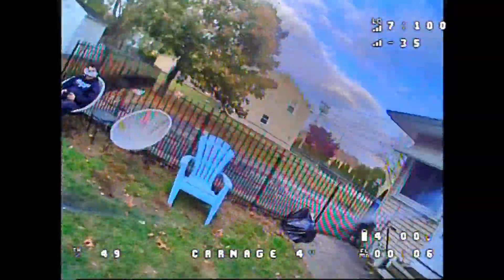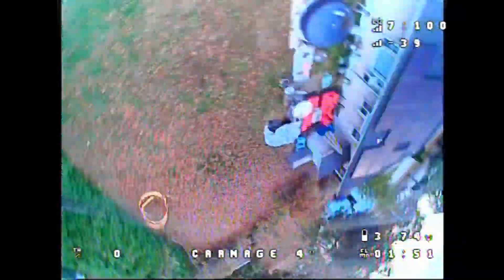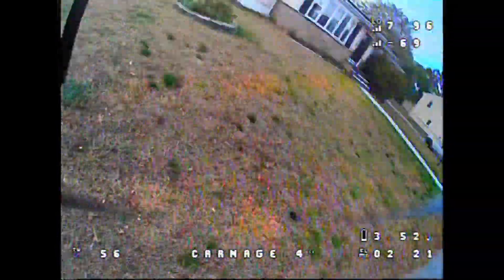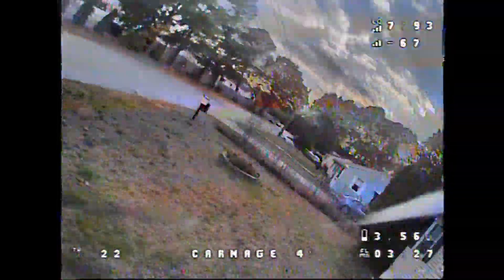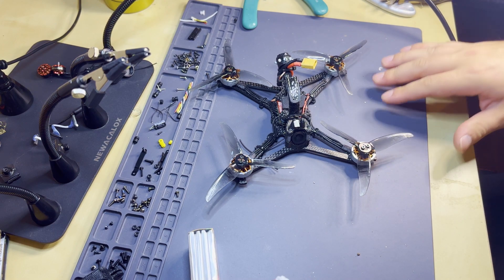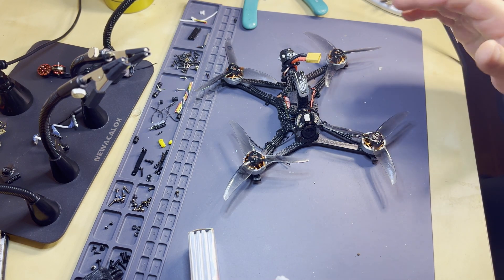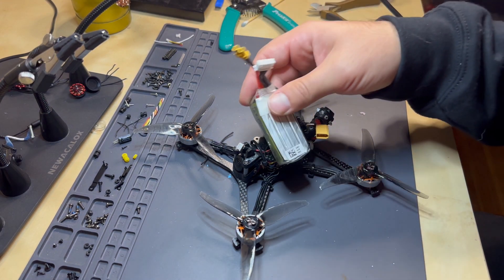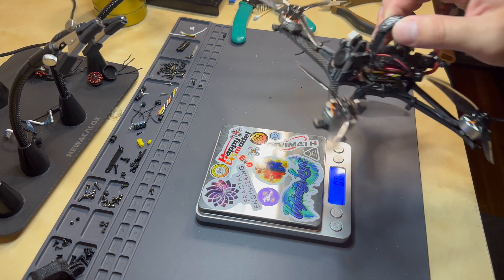Carnage 4" Ultralight Freestyle Drone - Build Guide and Freestyle Flights!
0:00 - THE HORROR
2:14 - Intro / Build
5:20 - Narrated Flight
9:10 - Build Info
15:06 - Summary